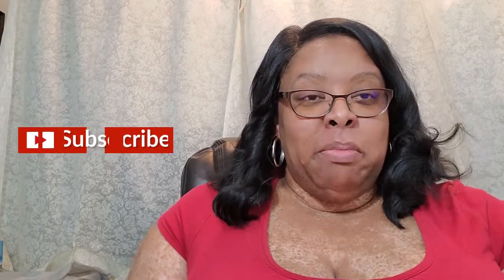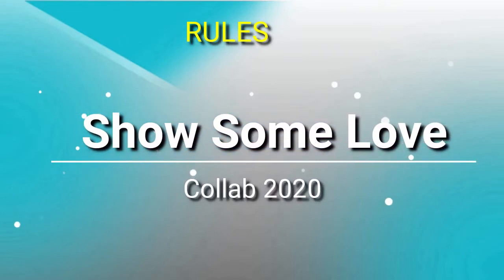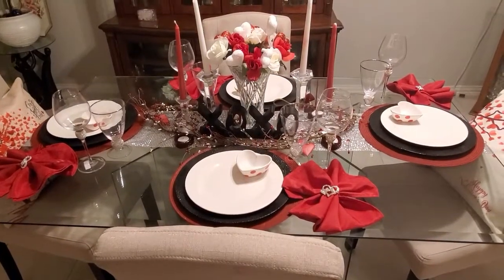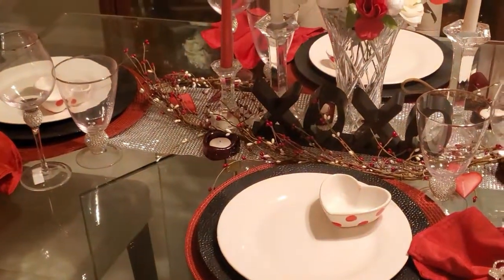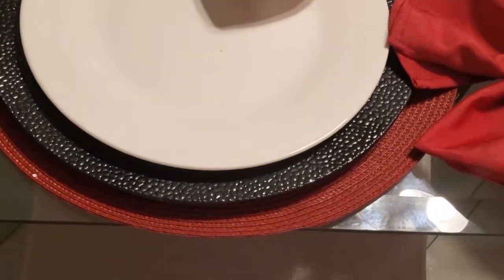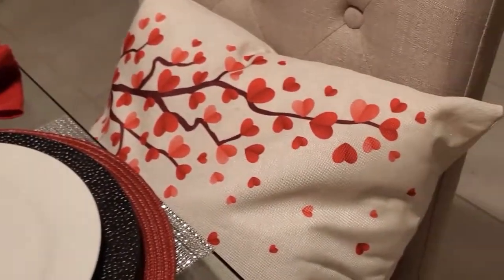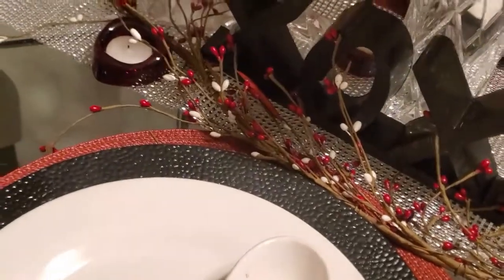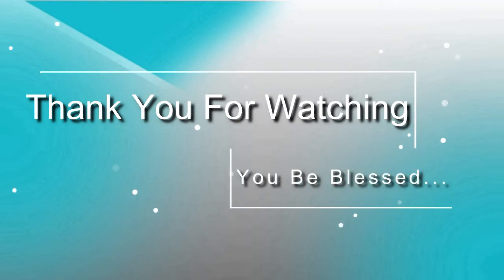Show Some Love Collab 2020 | ddoadshowsomelovecollab2020 | Valentines Tablescape 2020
Show Some Love Collab 2020 | ddoadshowsomelovecollab2020 | Valentines Tablescape 2020 In this video I'm going to show you how to decorate a Valentines tablescape. I hope you enjoy this video. See you soon on another video.

I'm Unboxing my online order from Bath & Body Works.  I hope you enjoy this video. See you soon on another video.